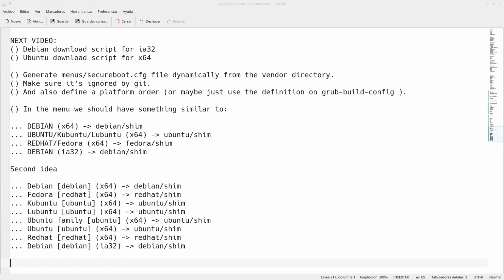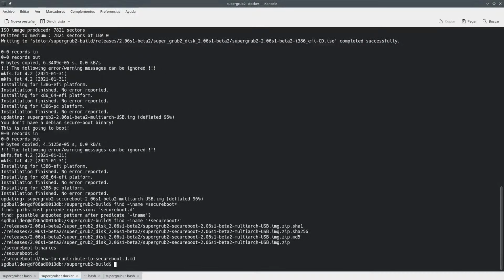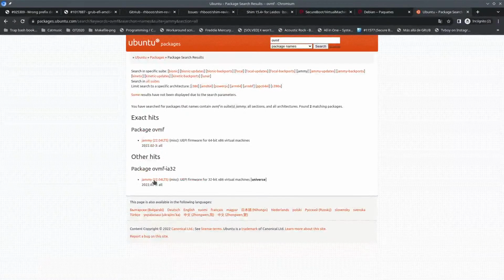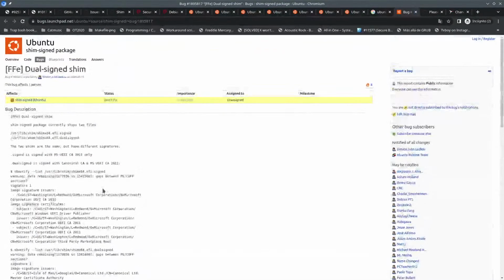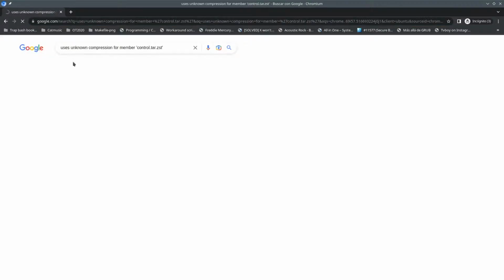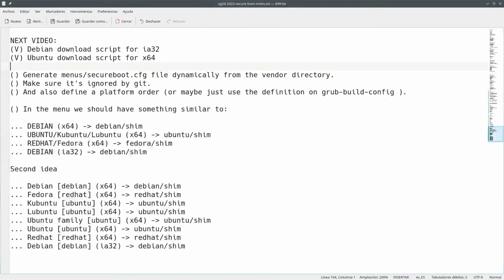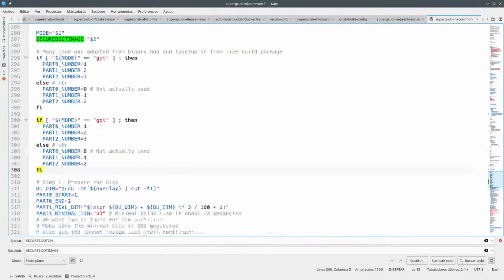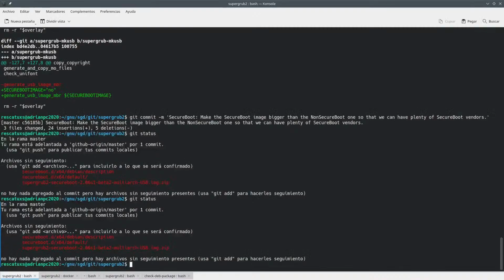Super Grub2 Disk - 2022 Secure Boot approach 9 (Live Development)